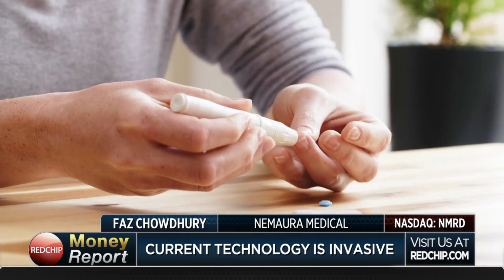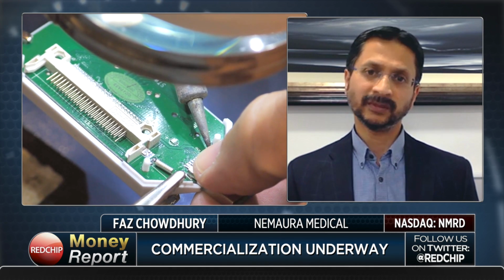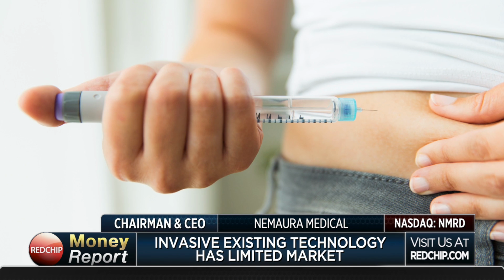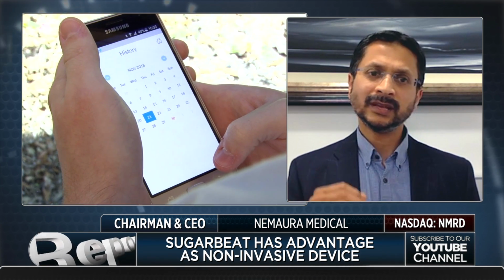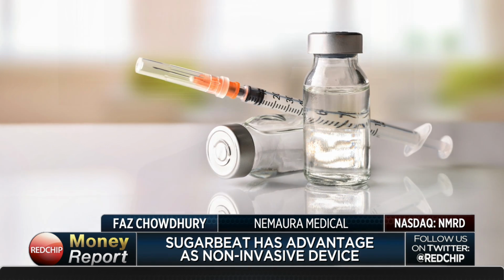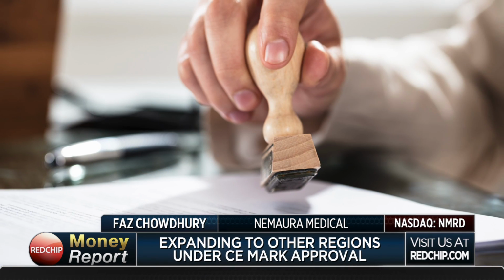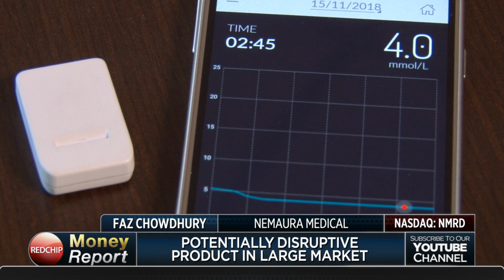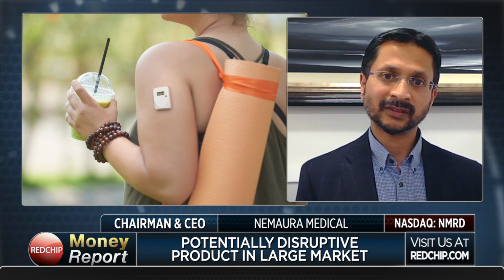Nemaura Medical: Strong Near-Term Sales Growth from CE Mark Approval of SugarBEAT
RedChip's exclusive interview with Dr. Faz Chowdhurry, CEO of Nemaura Medical (NASDAQ: NMRD). Nemaura is a medical technology company developing SugarBEAT® as a non-invasive, affordable and flexible Continuous Glucose Monitor (CGM) designed to help people with diabetes and pre-diabetics better manage their glucose levels by spending more time in range. Insulin users can adjunctively use SugarBEAT® when calibrated by a finger stick reading. SugarBEAT® consists of a daily, disposable adhesive skin-patch connected to a small form factor rechargeable transmitter, connected via Bluetooth to a specially designed mobile application, which displays glucose readings at five-minute intervals throughout the day.